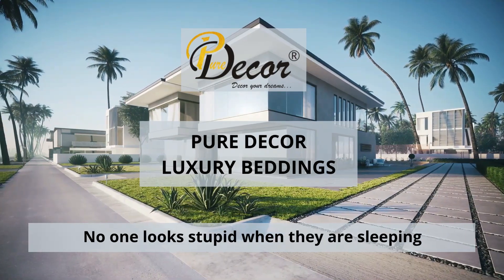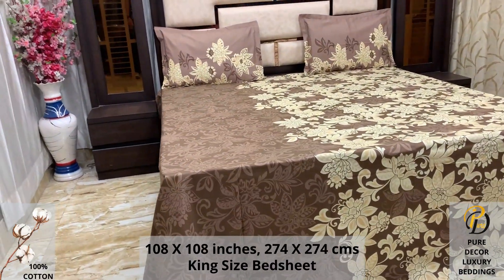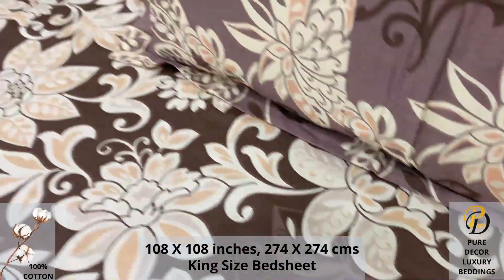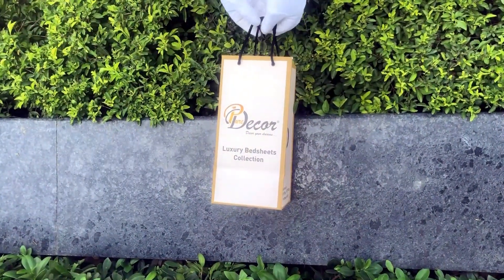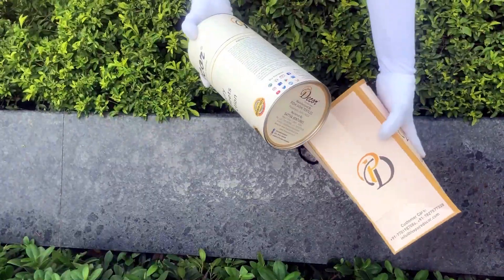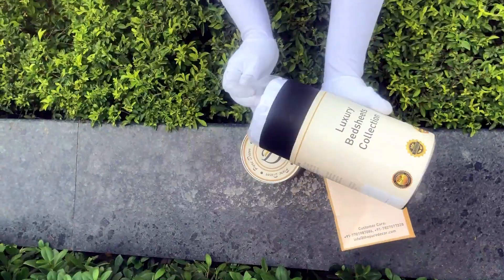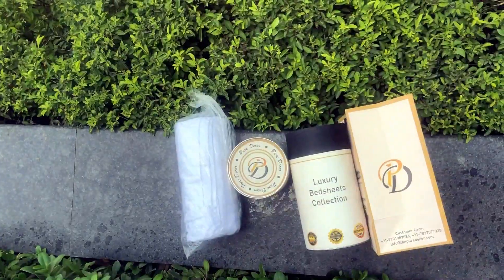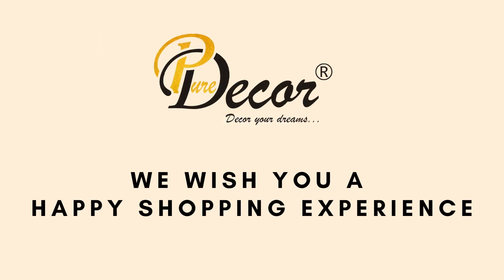Pure Decor Luxury Bedding collection, 100% Pure Cotton King Size Bedsheet with 2 Pillow Covers,1785